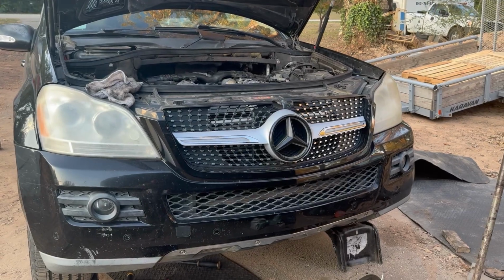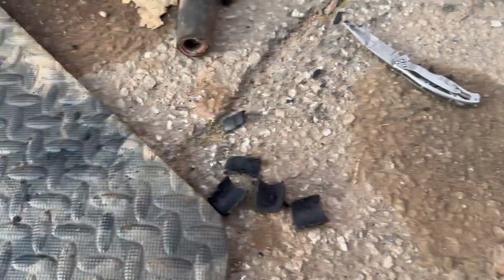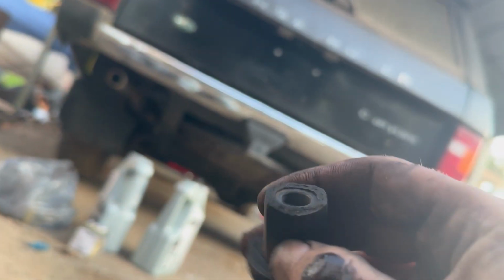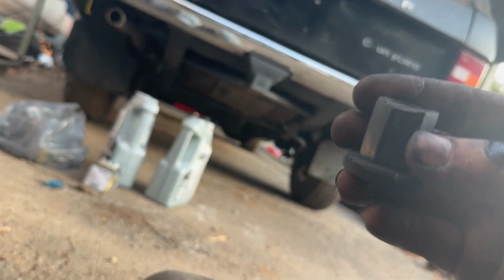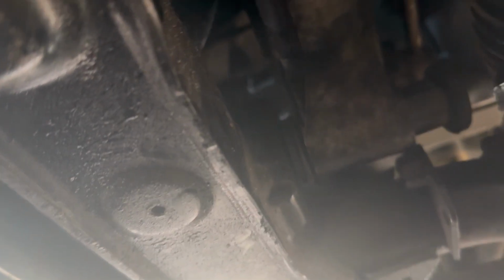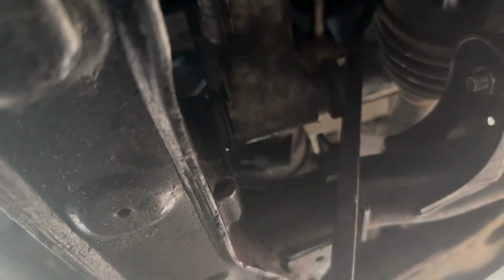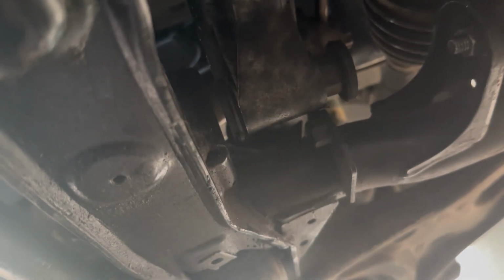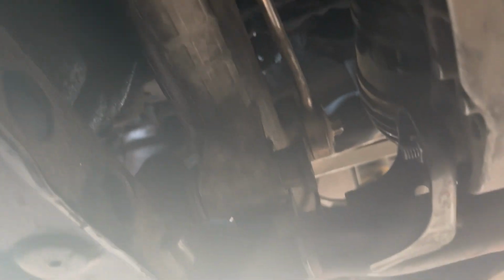Mercedes gl ml and others. steering rack making banging noise wile turning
if you feel like your steering is loose here is what to do